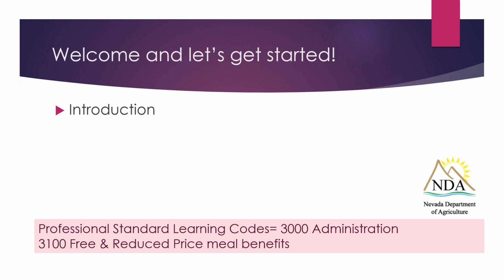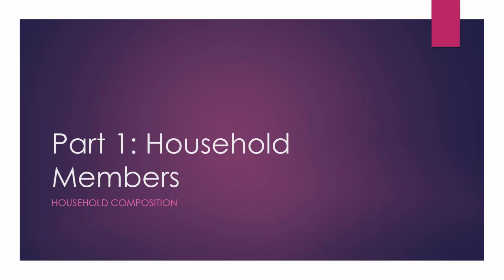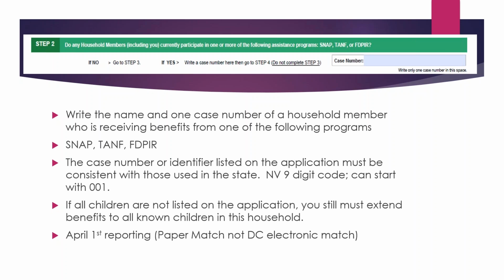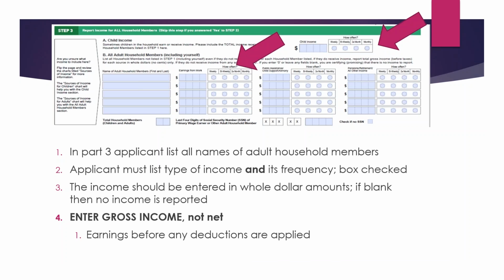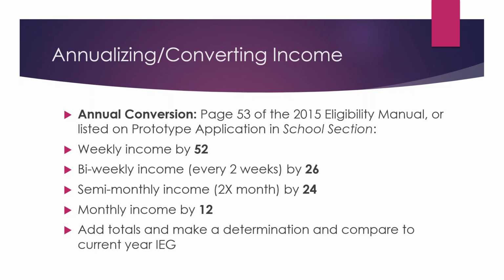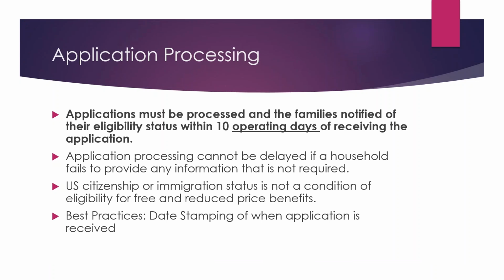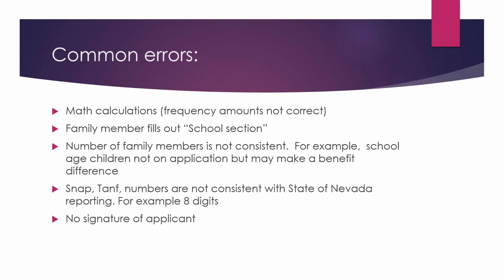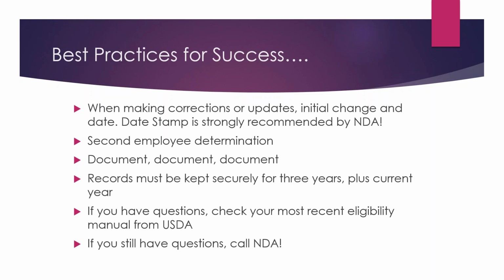Meal Benefit Applications Webinar, July 2016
Professional Standards Codes: 3000 Administration, 3100 Free & reduced price meal benefits

A Nevada Department of Agriculture video.